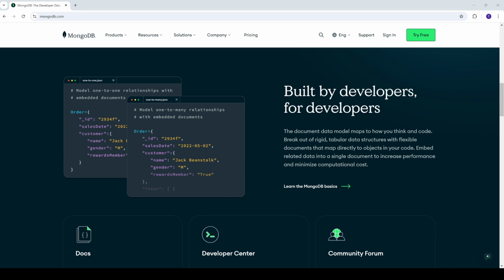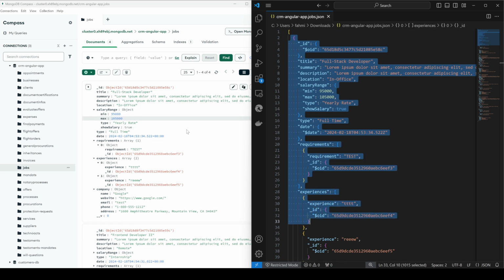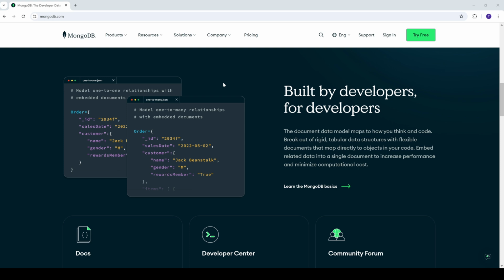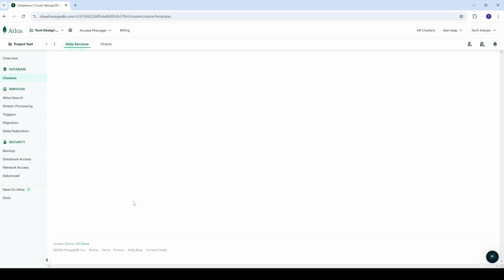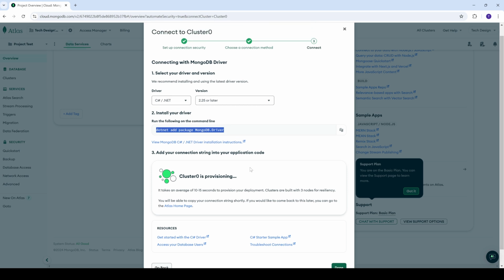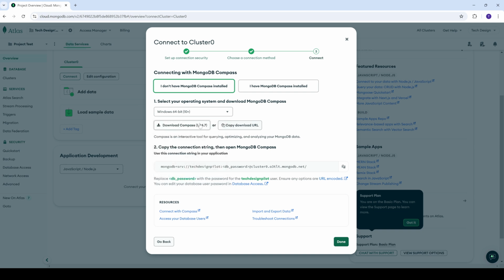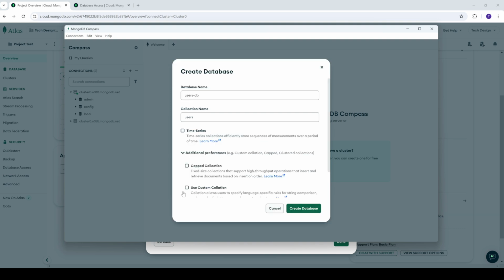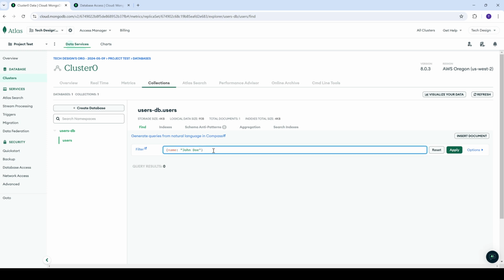MongoDb Database - Setup and Provision a Database in Minutes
*Video Description:*
Learn how to set up and provision a MongoDB database in just minutes! This step-by-step tutorial guides you through the entire process, from creating a MongoDB account to configuring your first database. Whether you're a beginner or an experienced developer, you'll find this guide easy to follow.

- How to create a MongoDB account
- Setting up your database
- Configuring basic settings
- Tips for managing your database efficiently

Have questions? Drop them in the comments section below.